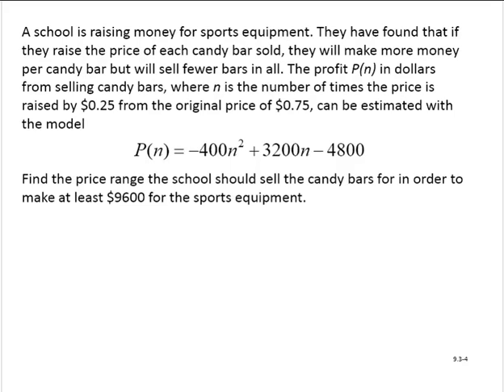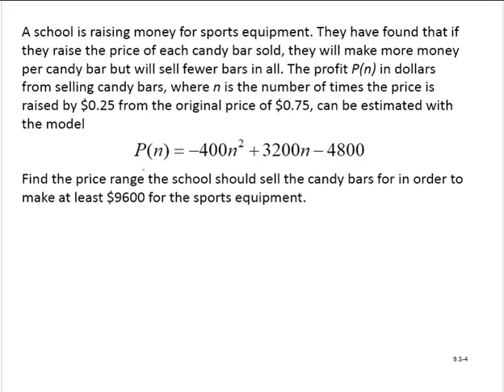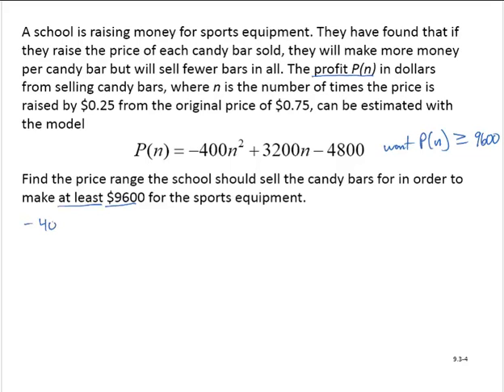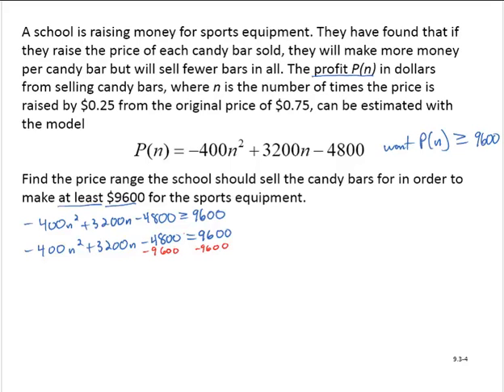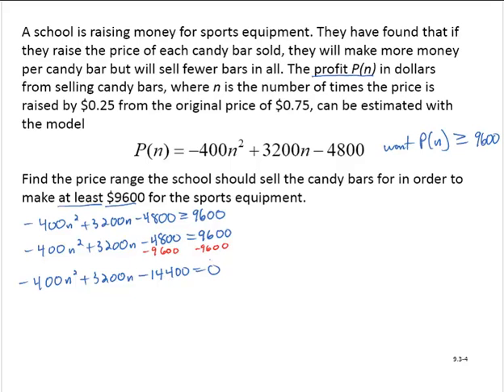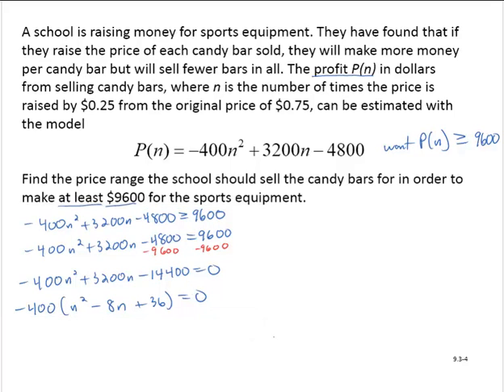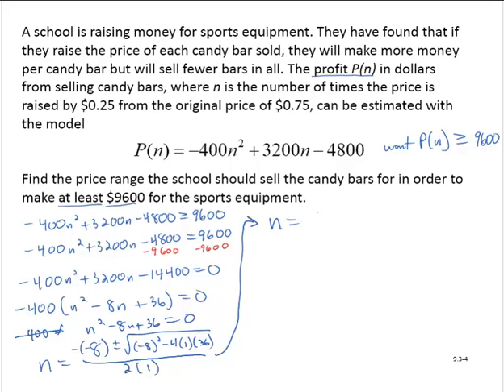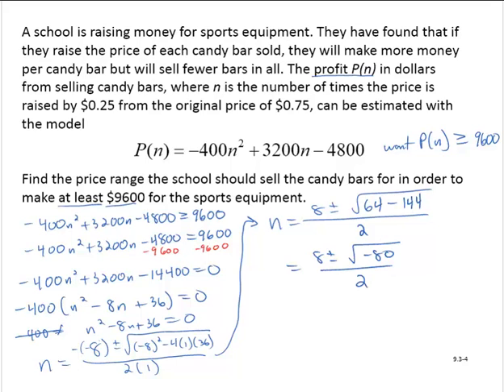clark c 9 3 4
Application with solving a quadratic inequality.